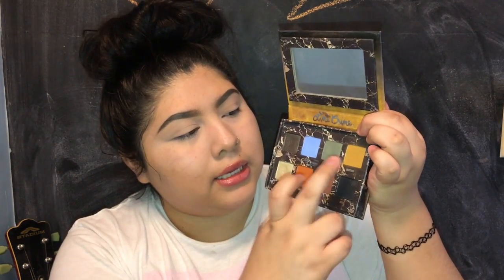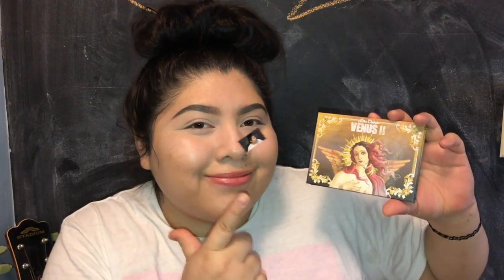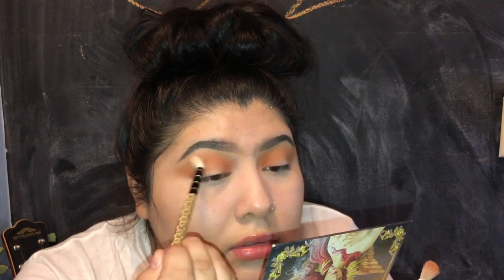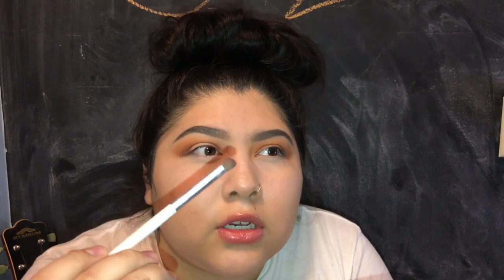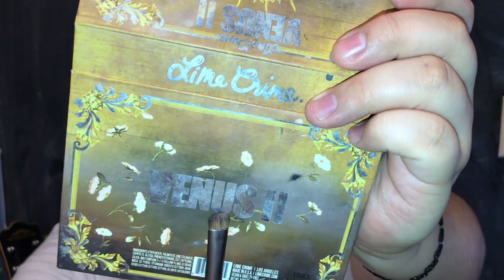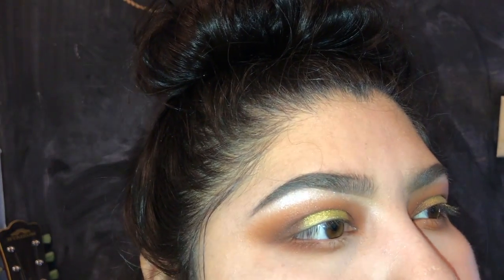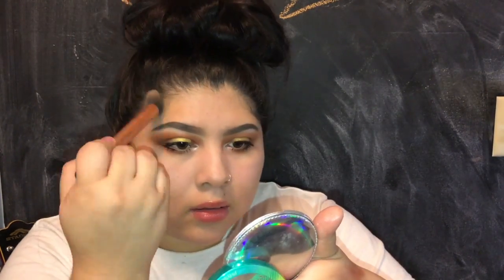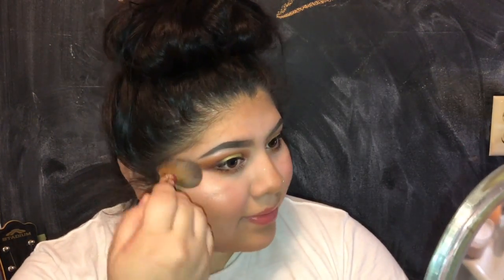VENUS 2 PALETTE MAKEUP TUTORIAL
HEY GUYS! this is a new video using the venus 2 palette and telepathy by kathleenlights hope you guys enjoy and dont forget to thumbs up if you like and subscribe:)